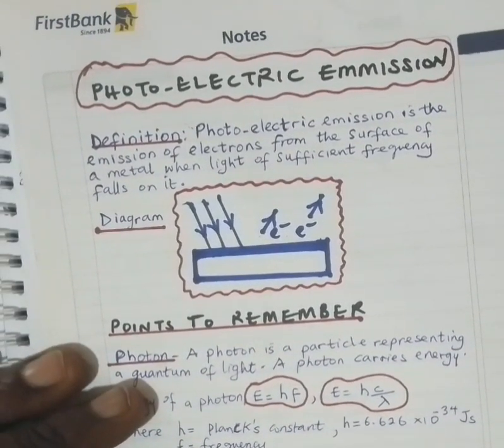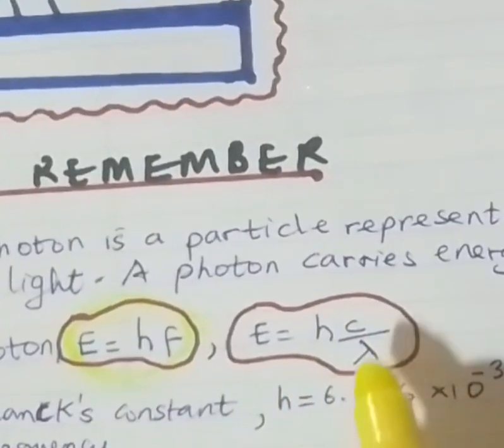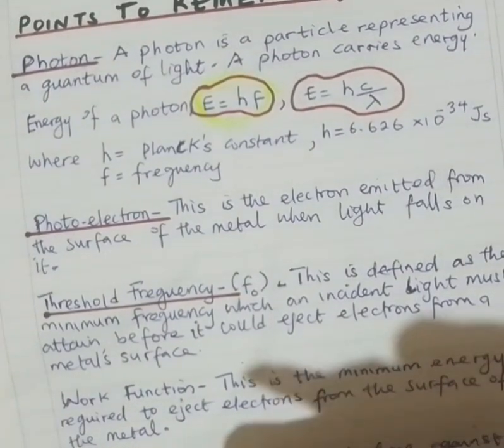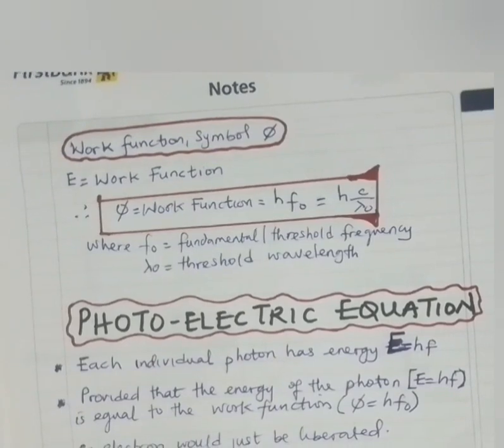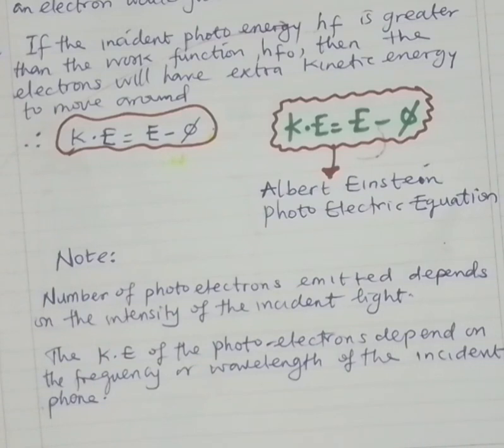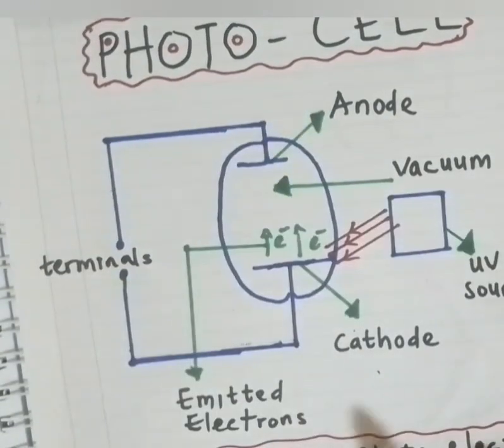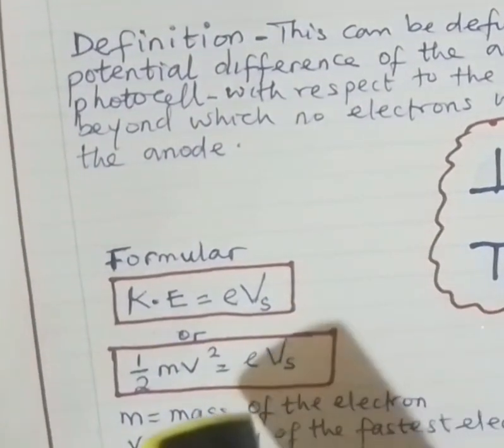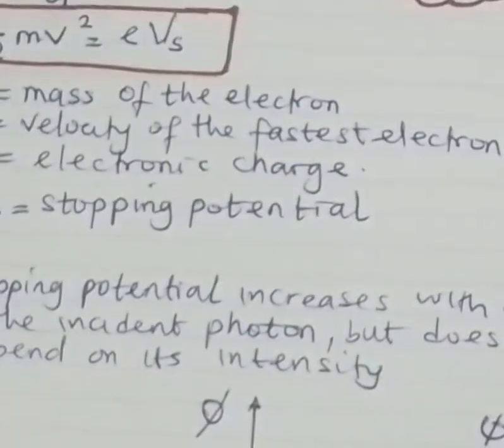PHYSICS 2027: PHOTO ELECTRIC EFFECT, Quick Revision Note with Past Question Solution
Physics: Photoelectric Effect - Master it in Minutes! (Past Q & A Included) ⚡
JAMB 2024
Feeling short on time for JAMB Physics revision? Don't worry, this video is your express pass to understanding the photoelectric effect!

Get a quick and effective rundown of:

Key concepts behind the photoelectric effect, explained simply.

Worked example of a past JAMB Physics question on photoelectricity, with clear solutions.

Essential formulas and calculations you NEED to know for the exam.

This video is perfect for:

Students who want a last-minute refresher on a critical JAMB Physics topic.

Anyone struggling to grasp the photoelectric effect and its applications.

Those who want to boost their confidence with past JAMB Physics questions.

Don't let photoelectricity trip you up on exam day! Watch this video and gain the knowledge and skills to conquer it on your JAMB 2024 Physics exam.

**keywords**

jamb physics past question nuclear physics, radioactivity, jamb 2024 mock solution